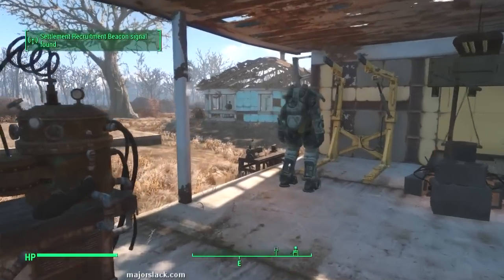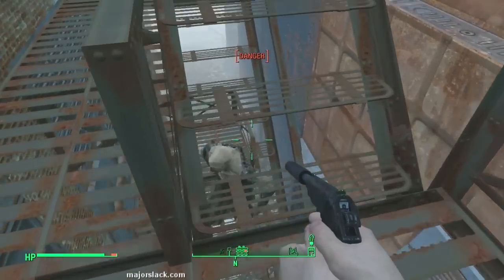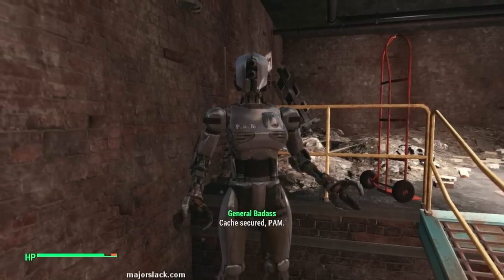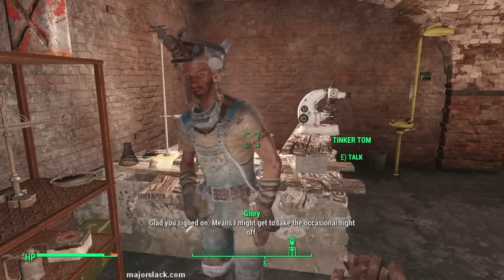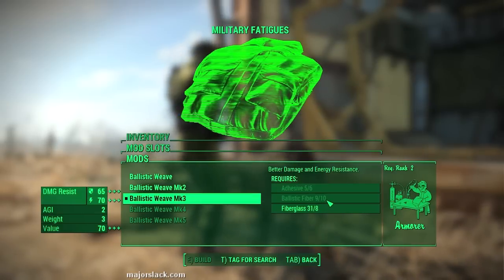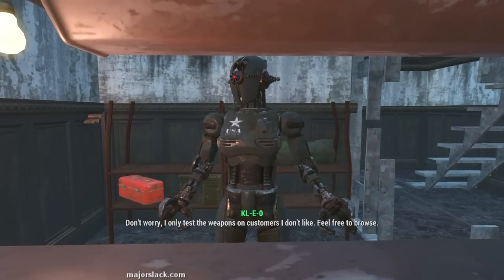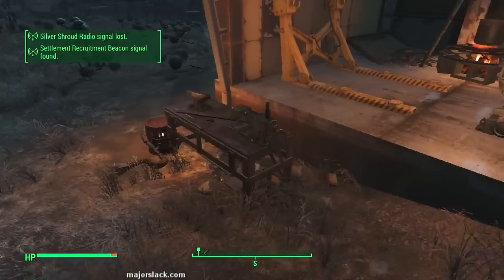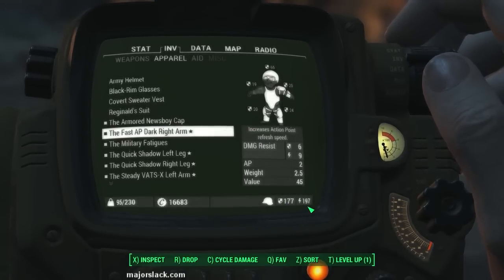Fallout 4 Walkthrough Part 76 - Jackpot: Hub 360 (Ballistic Weave Mod!)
Fallout 4 walkthrough by an experienced player! The Jackpot: Hub 360 quest is next up in the series of quests I need to complete to get the Ballistic Weave Mod...

~ M4]0r 514cK